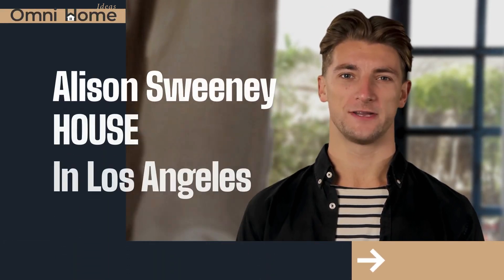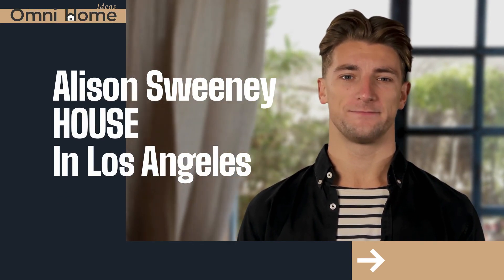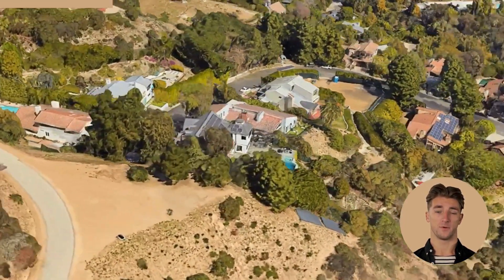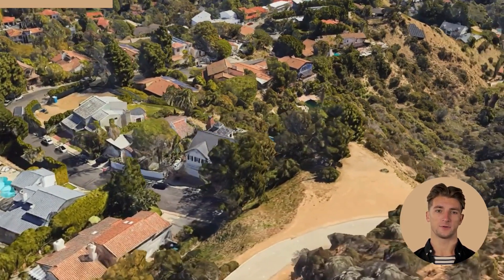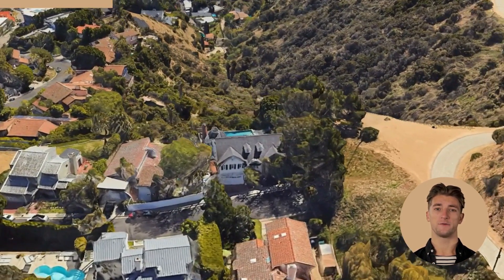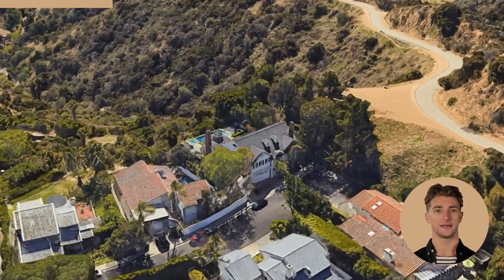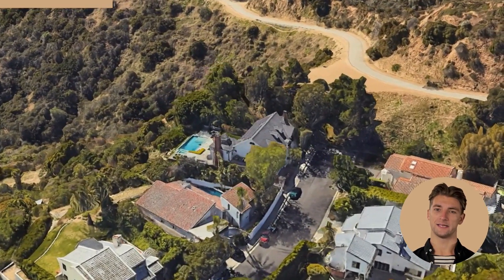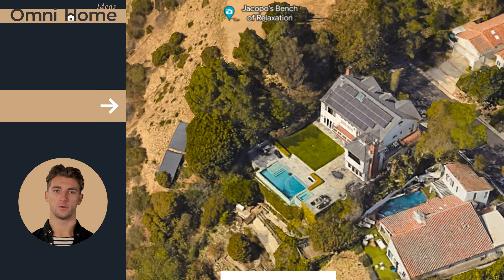Exploring Alison Sweeney's Dream House in the Heart of Los Angeles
Alison Sweeney House In Los Angele, California

Welcome to Omni Home Ideas, the online magazine that gives you exclusive access to the luxurious homes of your favorite celebrities! Today, we're thrilled to showcase Alison Sweeney's stunning home in the heart of Los Angeles, California.

Step inside and be wowed by the elegant decor, modern amenities, and breathtaking views. From the spacious living areas to the cozy bedrooms, every corner of this house is designed to perfection.

Are you ready to see more? Head over to our website for an in-depth look at Alison Sweeney's fabulous home, along with other celebrity houses that will leave you inspired. Don't miss out on the chance to live vicariously through the rich and famous. Visit Omni Home Ideas today!